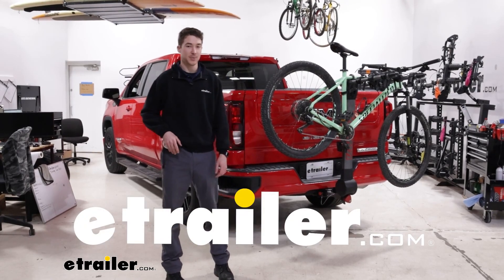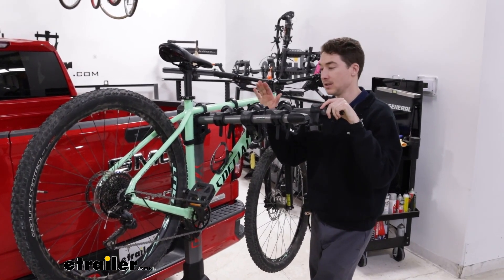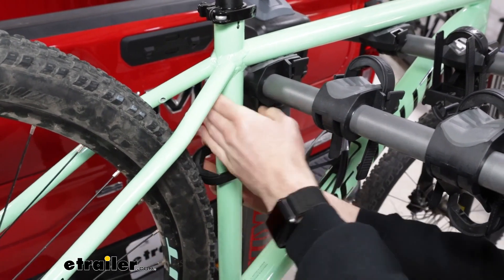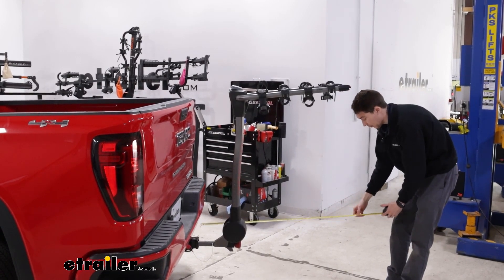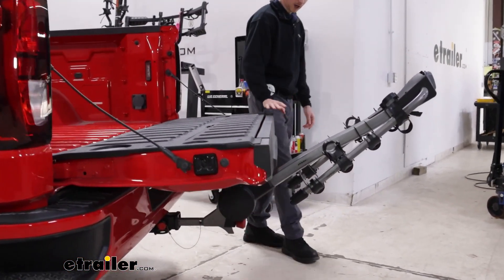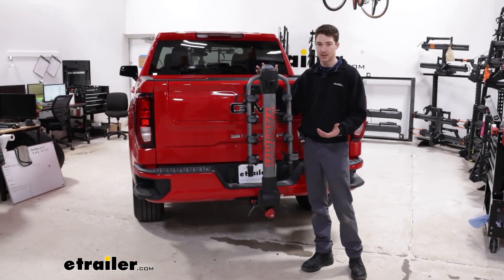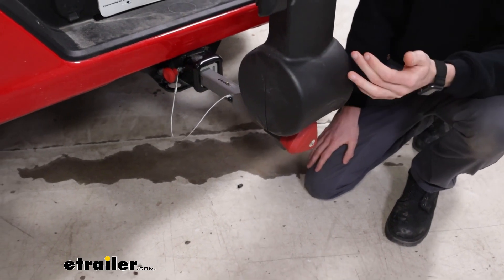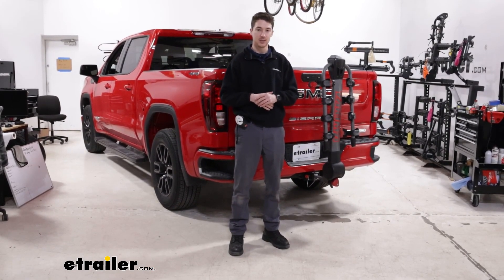Beginner’s Guide to Installing the Yakima RidgeBack Bike Rack for 4 Bikes on a 2022 GMC Sierra 1500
Hey, it's Ethan here at etrailer.  Today, we're gonna be taking a look at the Yakima RidgeBack Hitch Bike Rack and how it fits on our 2022 GMC Sierra 1500.  The RidgeBack is gonna be a hanging-style bike rack, which means it holds onto our bikes primarily with the top tube right here, and it's got one anti-sway cradle here in the back, which helps keep some of that movement out of the case, but as with most hanging-style bike racks, you're gonna get a little bit of that back and forth movement.  And you'll notice here that this front tire is free swinging, so I definitely recommend picking up some sort of stabilizing strap to keep that in place.  But it does have the ability to hold four bikes up to 40 pounds a piece.  Got a couple cool features that we'll check out throughout the video, so let's get to it.

Because we do make primary contact with the frame of our bike here, we don't recommend using these types of racks with carbon frame bikes, 'cause it could potentially damage it while you're driving.  Also, if you have an alternative frame style bike, you might have to pick up a bike adapter bar.  Same thing for kids bikes, because we don't have any sort of taper here at the end, you might have to pick up a bike adapter bar to make those work too.  The rack does have the ability to tilt away, but we have to get the bike unloaded first, so we'll do that.  First, we'll pull out these zip strips here, I just kinda store them in that back hole right there where that lever is, same thing on this side, and then we'll get that anti-sway strip out of the way, which can be a little bit tricky getting around the tire, so just sort of wiggling that back and forth, maybe pulling one side through and then repeating that with the other side to get that out.

We'll get that out of the way, and now we can come around and get our bike off.  Because it can only hold 40 pound bikes, it shouldn't be too terribly difficult, just getting it around those center arms is the hardest part.  With the bike off, I'll just get these zip strips put away.  It's best to just put them back where they go, so we don't lose those, especially 'cause they do come all the way out.  And then once those are away, I'll get a measurement while it's in this position, so you get an idea of how much length we're gonna be adding on with the bikes loaded up.

So from the bumper to the furthest point back, that's gonna come in at around 42, 43 inches that you're adding on to the back of your vehicle.  It's already pretty long, so that's a ton of space that you're gonna be adding on, but we do have the ability to fold these arms down, which we'll do just by pulling this gray lever here up at the top.  You'll hear it click down into place, and it'll hold those arms.  So I'll get a measurement and see how much space we saved with them down like that.  In the case of the arms being folded down now, they only come in at about 15 inches, so we cut our distance well over in half and we save a ton of space that way.

From here now, we can tilt the rack away.  It does tilt pretty aggressively, so we'll open up the tailgate now.  And we'll see that it does not actually make any contact with the rack, you might even honestly have enough room to sit down if you want to, depending on how much you're gonna be moving the tailgate when you do, but I'd probably recommend against it just to be safe.  From here though, if we need to, if we have a tonneau cover, be a great time to access things out of the bed that we might need.  Otherwise, because it is just sort of in the center, anytime really would be a good time to get into the bed if you don't have a cover.  But super easy to tilt away, hold back up, click back in place, and now it's secure.  From here, we can see what it covers up on the back of our vehicle.  So because it is in the center, our license plate face can be blocked straight on, but there's gonna be angles to see it from pretty easily.  It is right in the way of our backup cameras though, kind of the same thing, 'cause it this so centered, we'll have angles to see to the either side of it, but it's definitely gonna take up a lot of the middle of what we can see.  With your bikes loaded up and the arms out, it's definitely gonna interfere with your rear window a little bit, the bike's gonna be sitting up pretty high, so the tires are definitely gonna be visible out of the back,